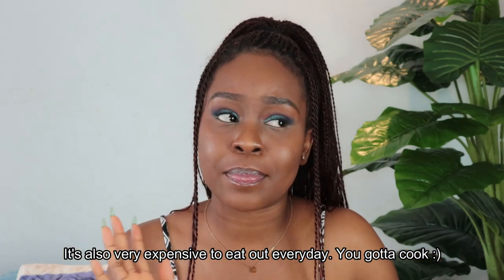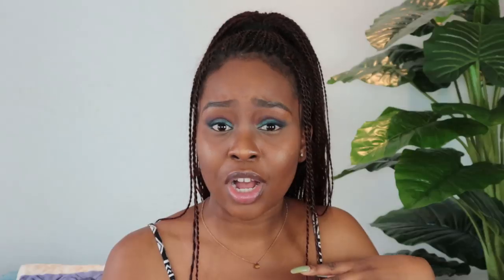WHAT TO PACK WHEN MOVING TO CHINA 🇨🇳 || Just Siphosami